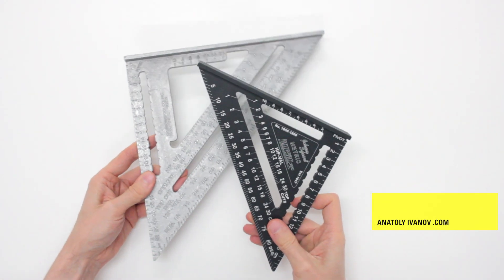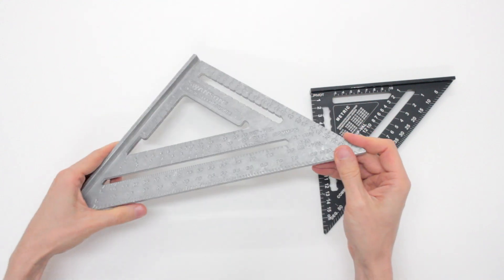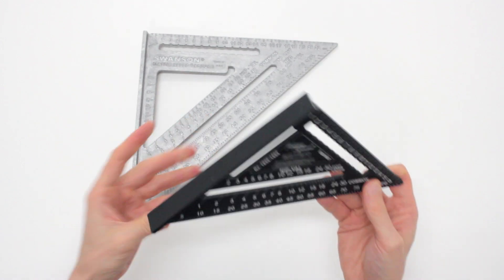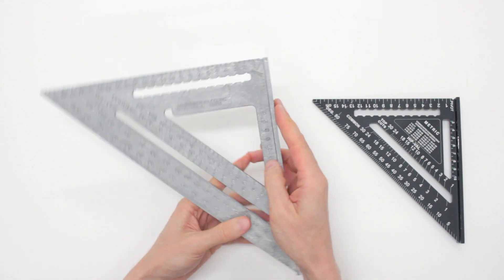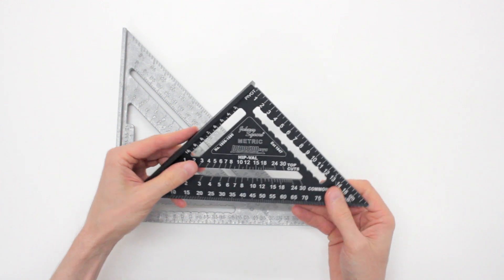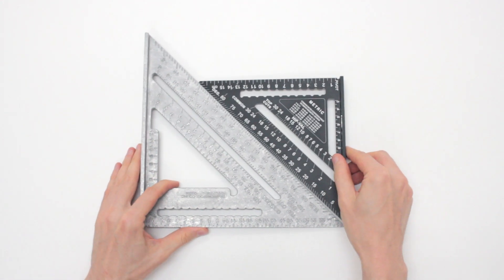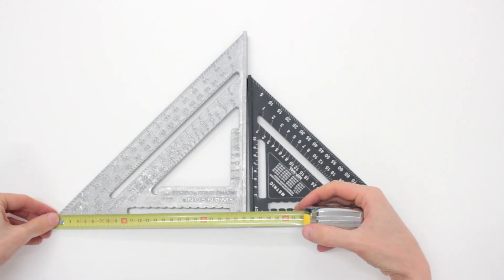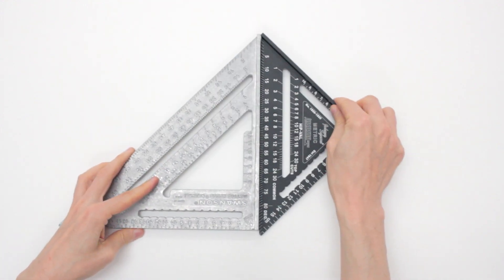Swanson Metric Speed Square vs Johnson Metric Johnny Rafter Square comparison review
A speed square, invented in the USA in 1925 by Albert Swanson, is a very handy and portable tool that combines: a ruler, a try square, a miter square, a saw guide, a line scriber and a protractor. Owing to its origins, most speed squares measure in imperial units, namely, inches. A metric speed square is hard to find.

Even harder to find is a review of the only metric speed square made by Swanson (the original inventor’s company) and the only metric speed square made by Johnson Level & Tool.

Hence my quick review of the two professional tools, comparing their size, markings and features.

SPECS
(as measured by me)

= Swanson Metric Speed Square (NA202 / EU202) =

• 418 grams
• 24,2 x 25 x 35 mm
  (orthogonal to fence x fence x hypotenuse)

= Johnson Metric Johnny Rafter Square (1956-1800) =

• 215 grams
• 18,1 x 18,3 x 25,6 mm

= Both =

• graduation marks every 5 mm
• graduation marks every 1 degree
• aluminum